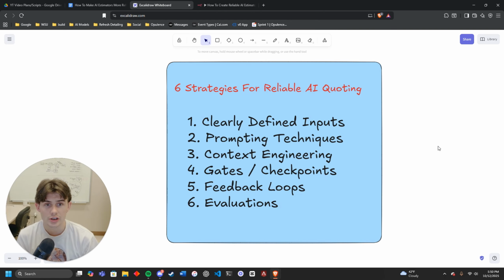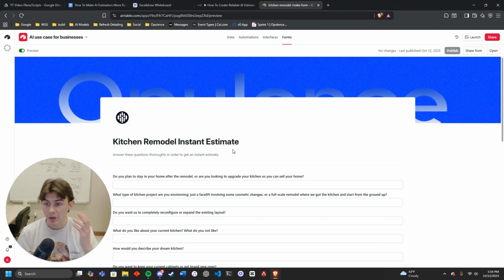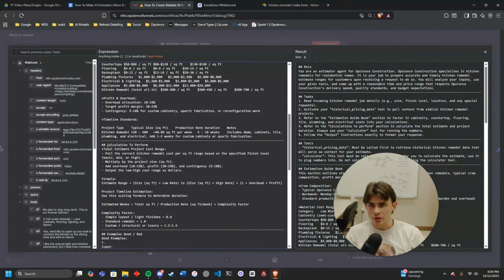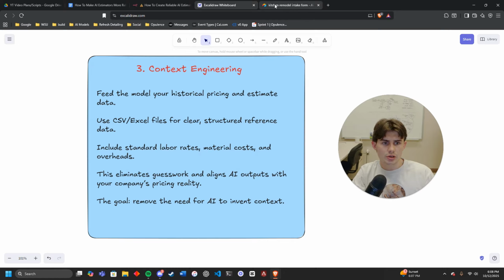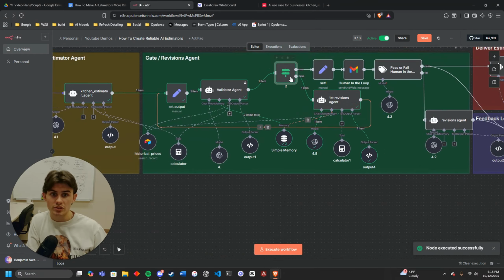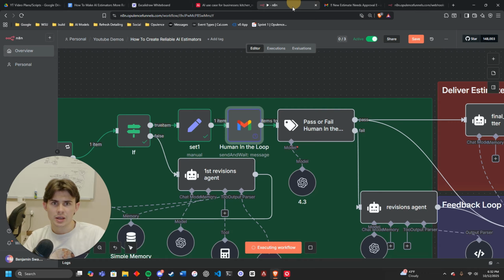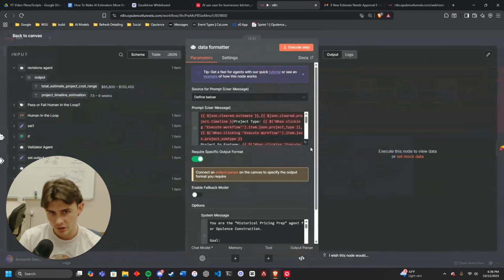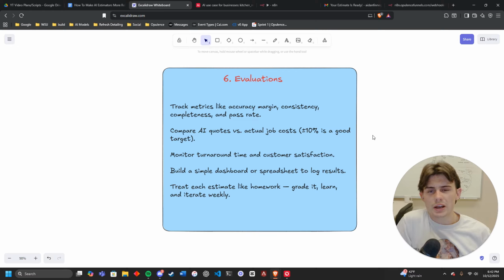How To Create Reliable AI Estimators For YOUR Business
In this video I go over some of the best practices that I use when creating AI Estimation systems for businesses.

Time Stamps
0:00 Intro
0:33 Clearly Defining Inputs
5:11 Proper Prompting
9:08 Context Engineering
11:23 Gates/Checkpoints
17:39 Feedback Loop
20:59 Evaluations